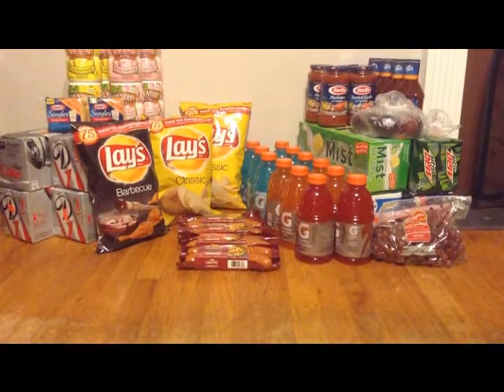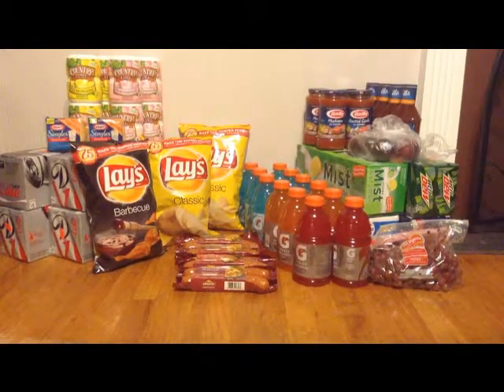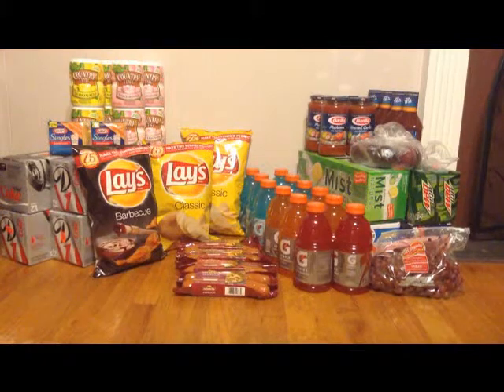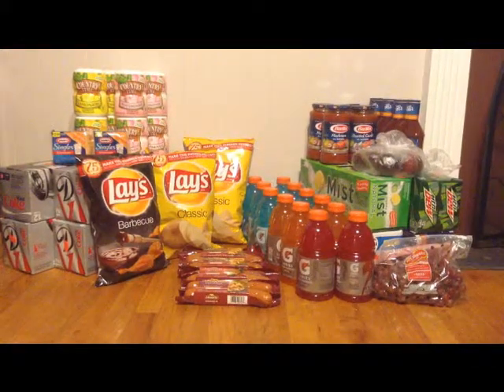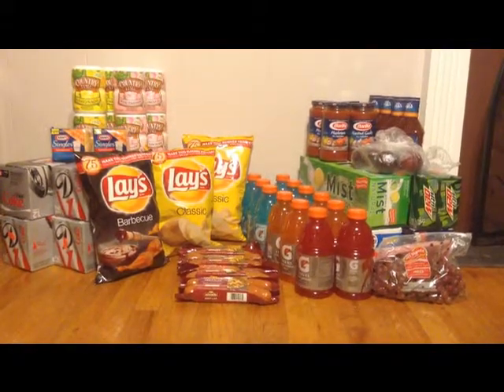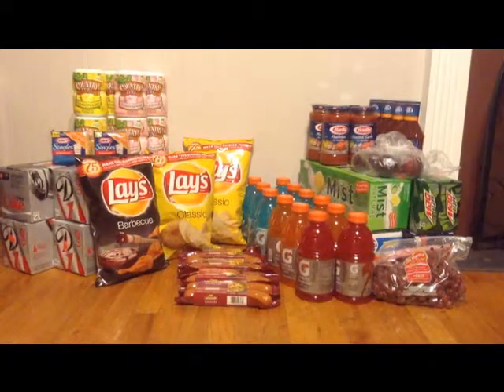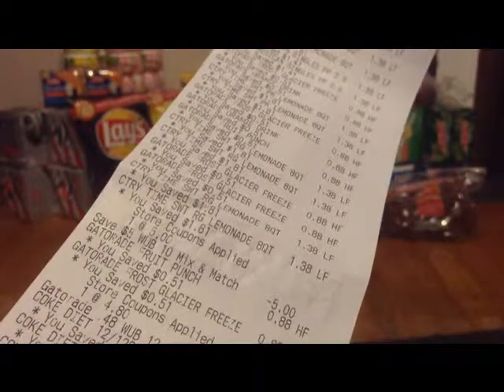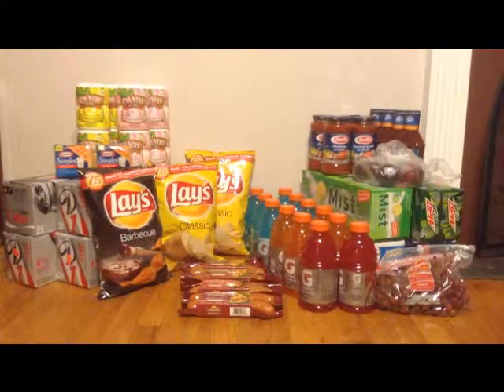Ultra Foods Haul 6/29